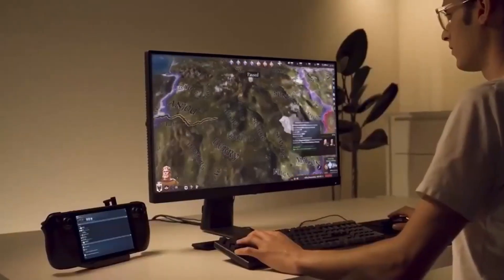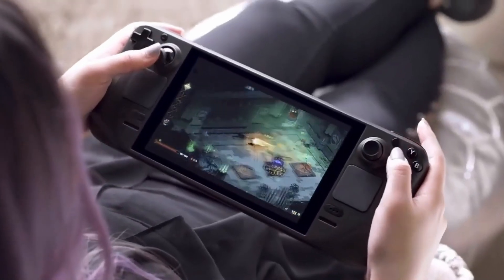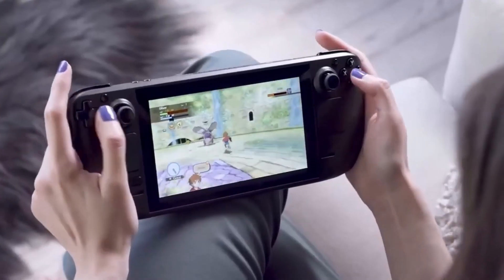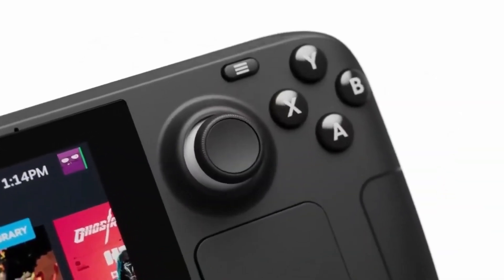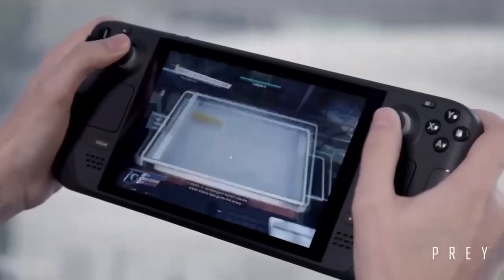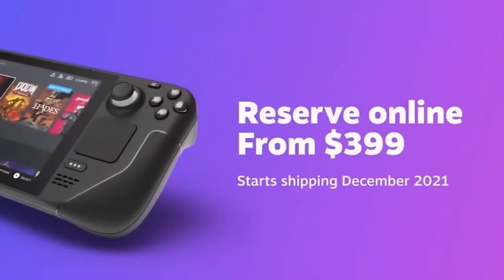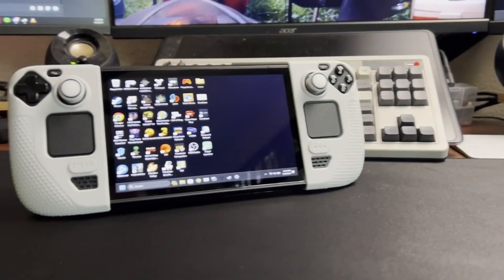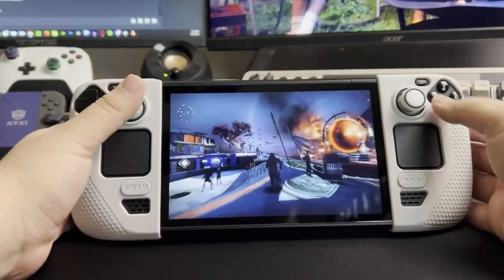Should you Install WIndows on your Steam Deck in 2025